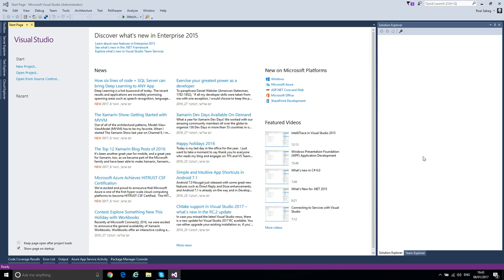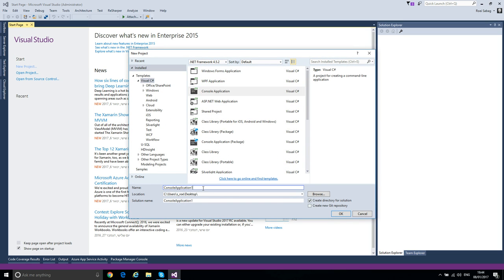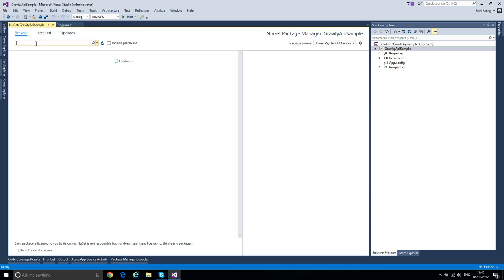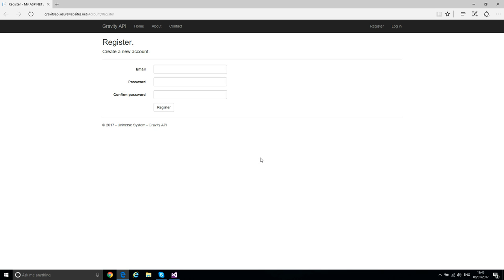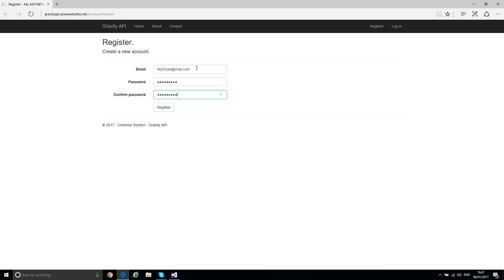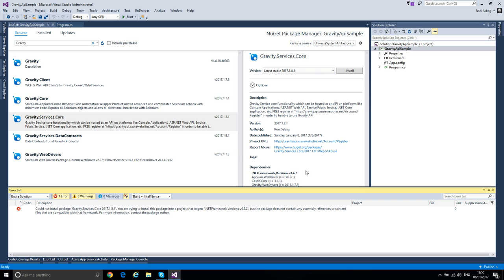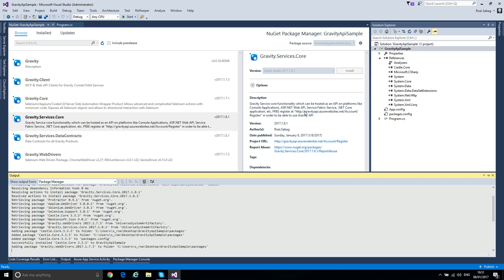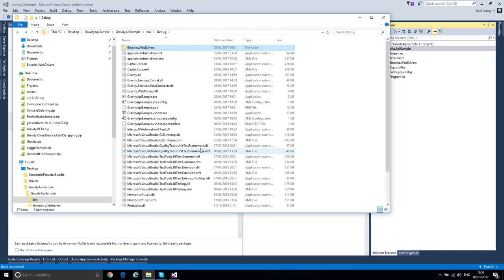Lecture 2 1 Console Application Sample Part 1